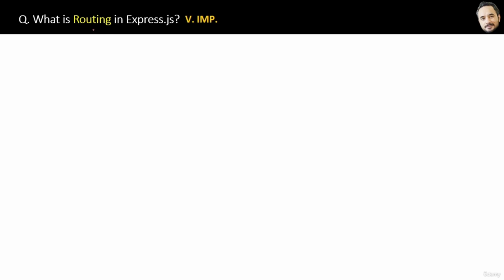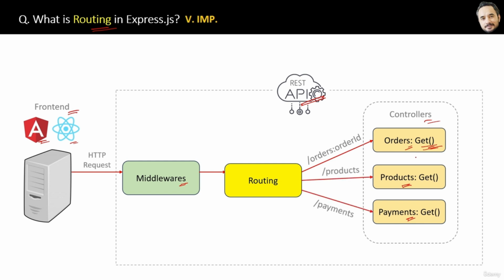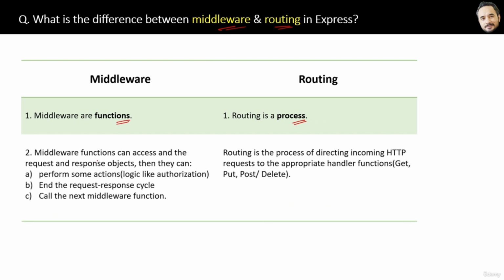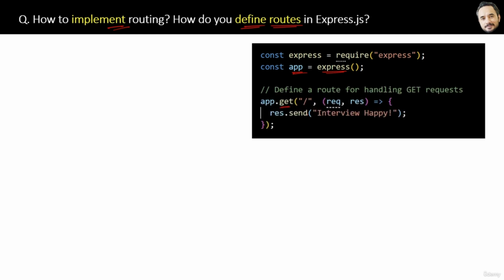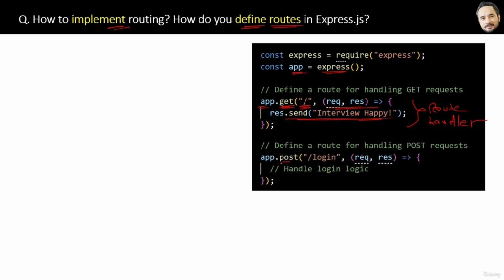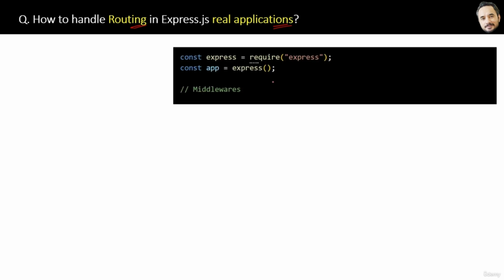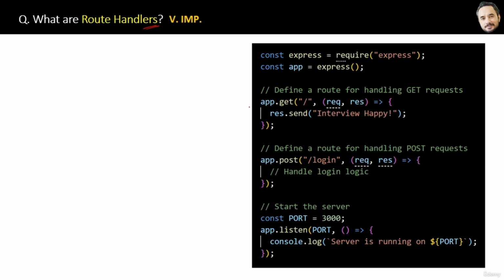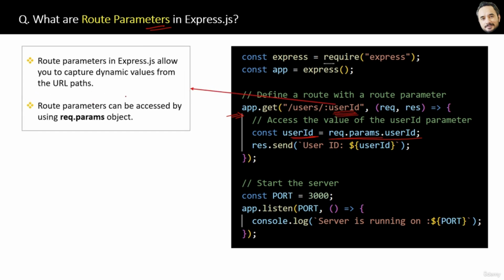8. Express - Routing - I